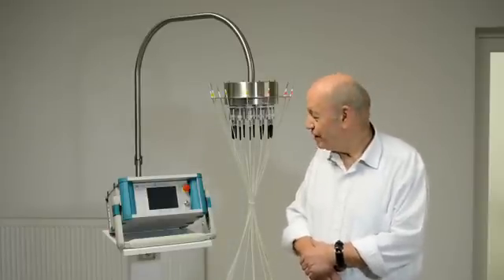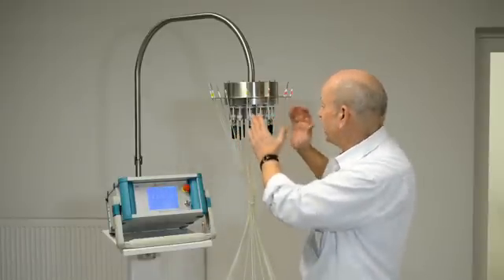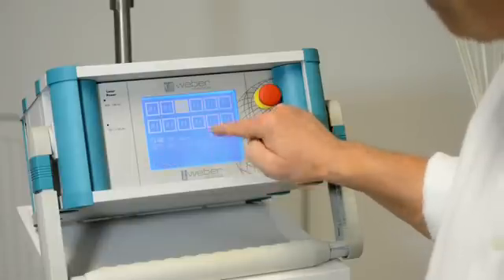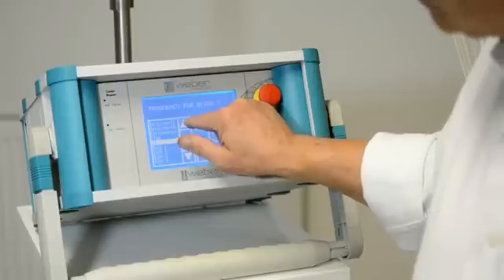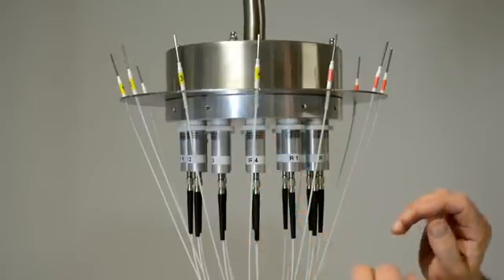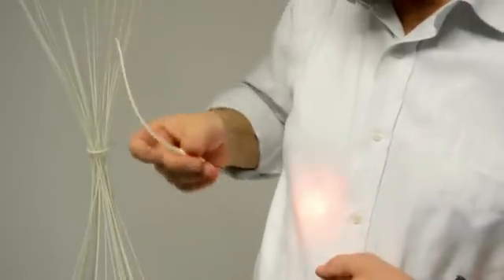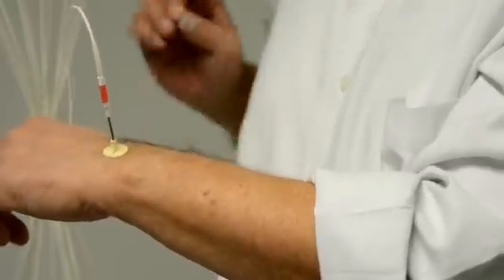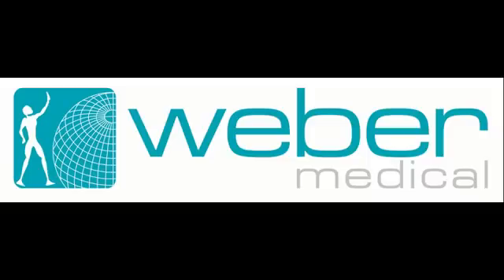Presentation of the Weberneedle® Compact Laser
Weberneedle® Compact is a modular 12-channel laser system for external laser irradiation of pain areas and acupuncture points.

Topics:
On/off mode
Activation of laser modules
Setting duration of treatment (1-60 Mins.), power (1-100%) and frequency,
Information on laser technique